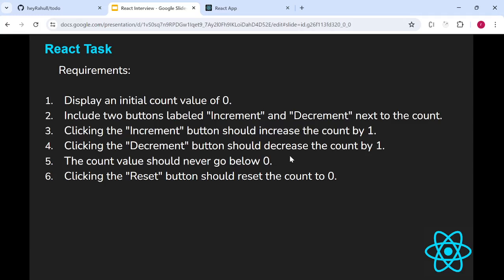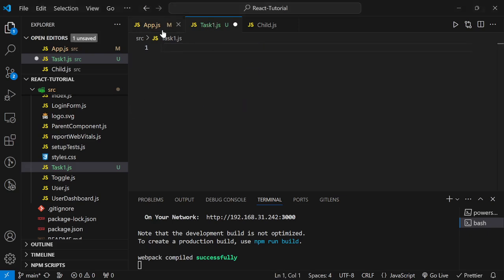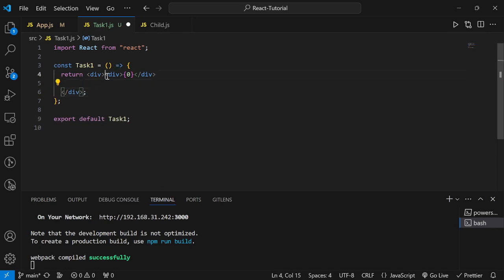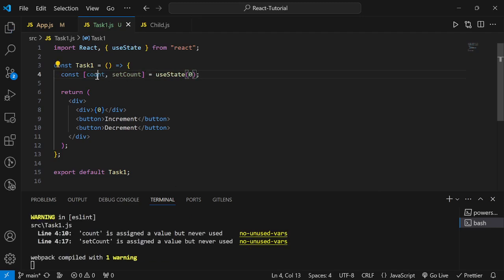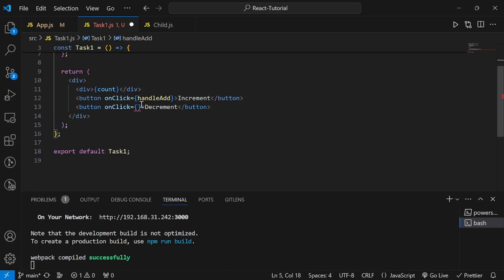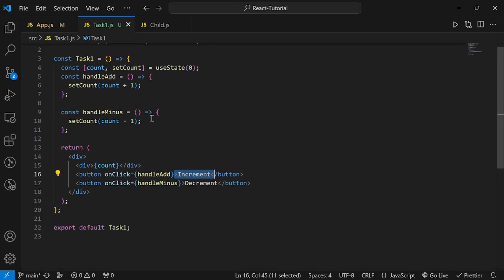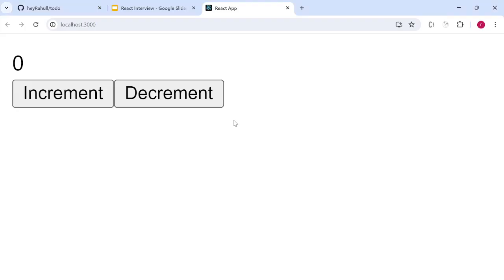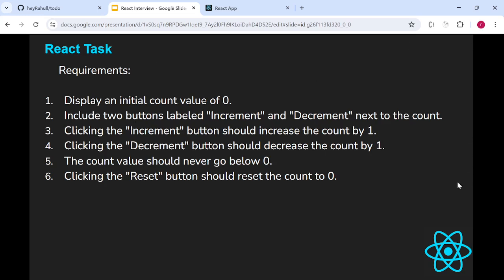React Js Task for Logic Building in Interviews | ReactJs Interview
React Interview Task

Requirements:

1. Display an initial count value of 0.
2. Include two buttons labeled "Increment" and "Decrement" next to the count.
3. Clicking the "Increment" button should increase the count by 1.
4. Clicking the "Decrement" button should decrease the count by 1.
5. The count value should never go below 0.
6. Clicking the "Reset" button should reset the count to 0.

react js interview 3 years experience
namaste react
react developer interview fresher
react mock interview fresher
mern interview questions
react interview fresher
redux interview questions